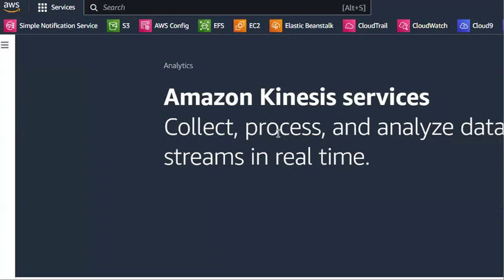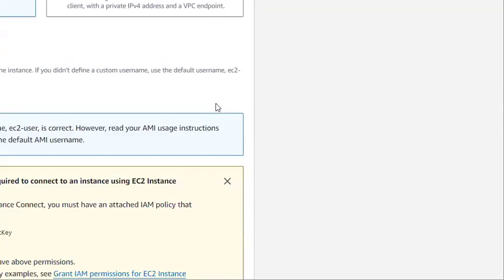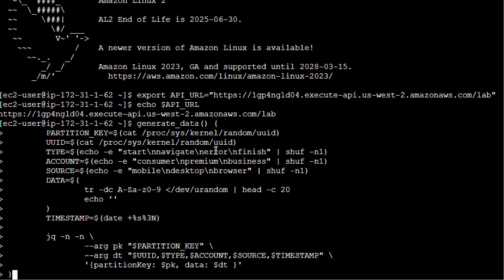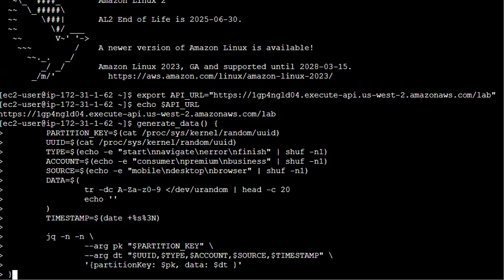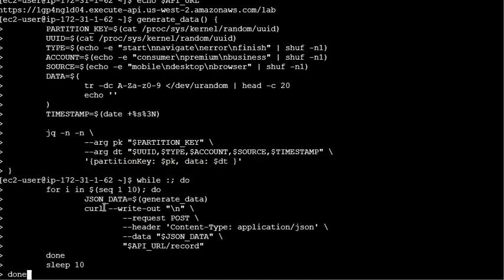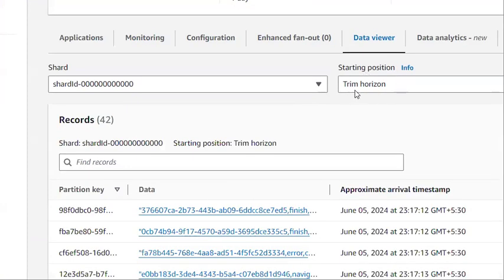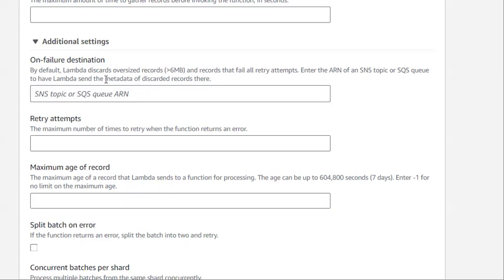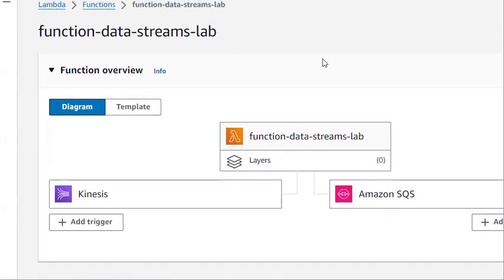Hands on Lab Streaming Kinesis Data with API Gateway, Lambda, and SQS Error Handling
### Title:
"Real-Time Data Processing with AWS: Kinesis, API Gateway, Lambda, and SQS"
"Building a Scalable Data Pipeline with AWS Kinesis, API Gateway, Lambda, and SQS"
"API Gateway to Lambda to SQS: A Hands-on Guide to Streaming Kinesis Data"
"Error-Proof Your Data Stream: Using SQS with Kinesis, API Gateway, and Lambda"
"AWS Serverless Data Processing: Kinesis, API Gateway, Lambda, and SQS in Action"
"Streaming Data with AWS Kinesis: API Gateway, Lambda, and SQS Integration Tutorial"
"From API to SQS: A Step-by-Step Guide to Streaming Kinesis Data with Lambda"
"Real-Time Data Ingestion and Processing with AWS Kinesis, API Gateway, Lambda, and SQS"
"Mastering AWS Serverless Architecture: Kinesis, API Gateway, Lambda, and SQS Hands-on Lab"

### Description:
Dive into a comprehensive hands-on lab where we explore streaming data with Amazon Kinesis, API Gateway, Lambda, and SQS. This tutorial covers setting up a real-time data streaming pipeline, integrating API Gateway with Lambda functions, and implementing robust error handling using SQS. Perfect for developers and data engineers looking to enhance their skills in AWS data streaming and serverless architectures. By the end of this video, you'll have a solid understanding of how to build and manage a resilient data pipeline on AWS.